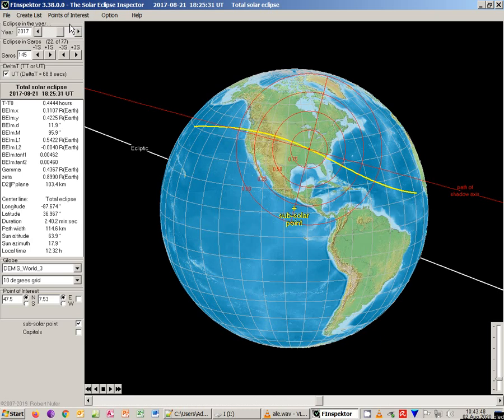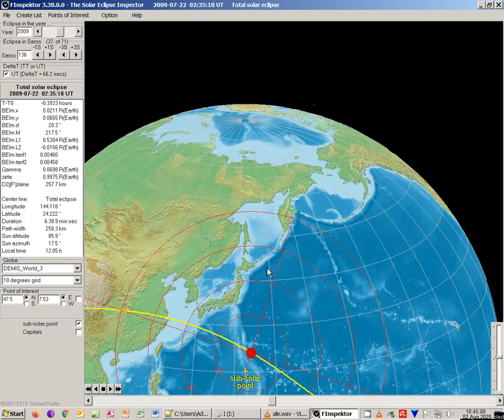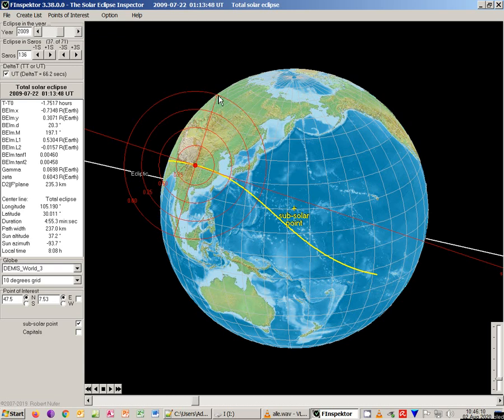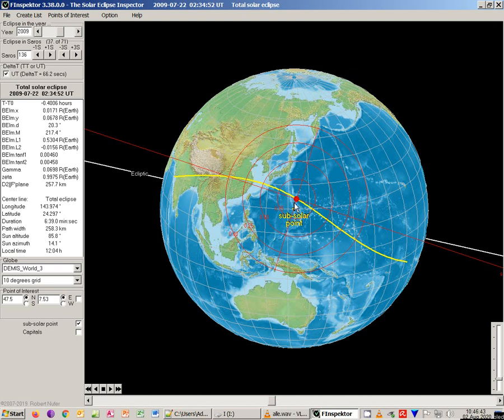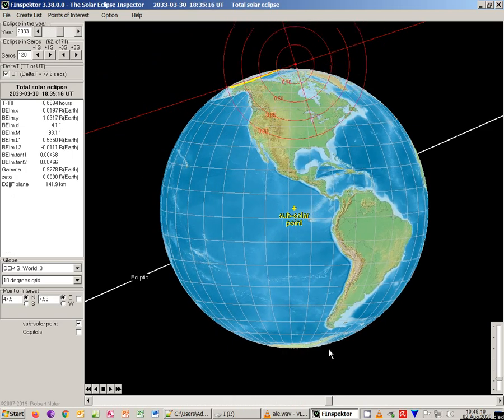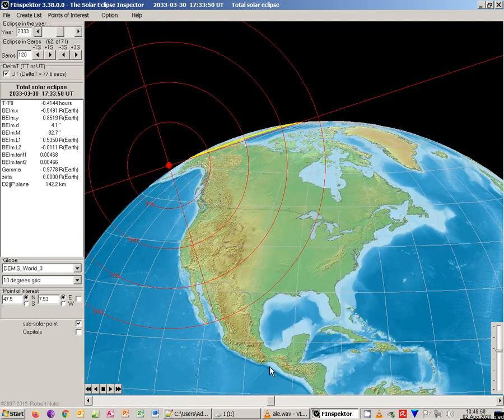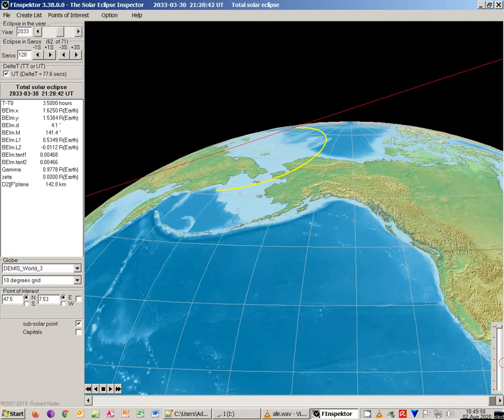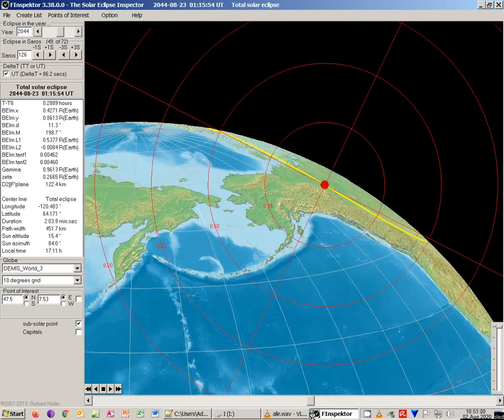Solar eclipses with FInspektor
This video explains how solar eclipses can begin and end at sunrise.
The reason for the video was the discussion on the Solar Eclipse Mailing List (SEML).